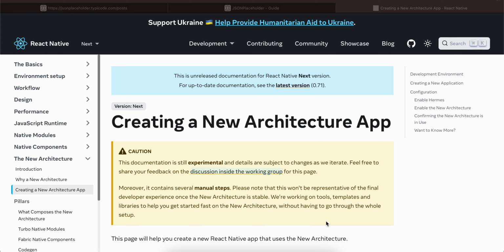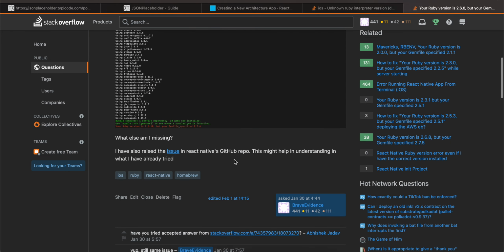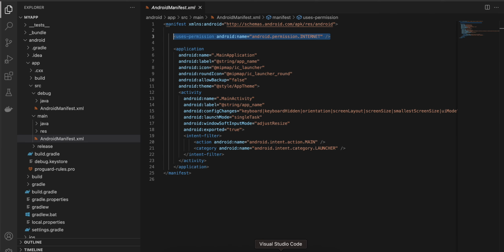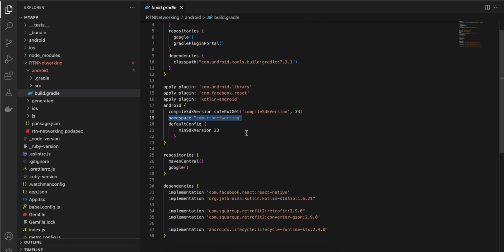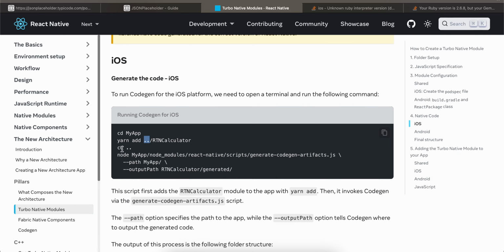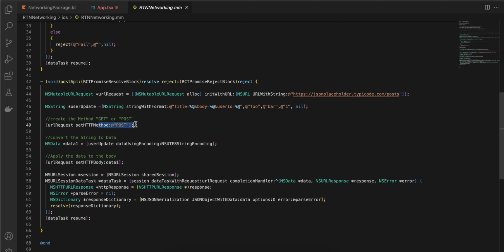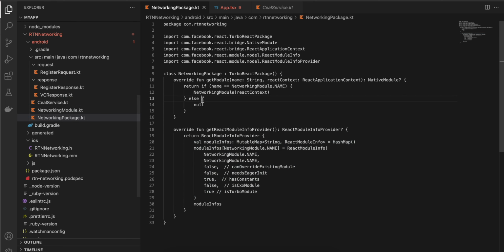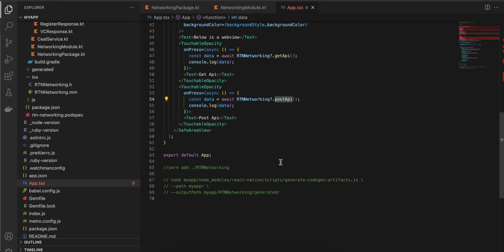Use Retrofit & Urlsession for Networking in react native's new architecture without third party lib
Use Retrofit & NsUrlsession for Networking in react native's new architecture without third party lib TurboModules android IOS Kotlin Swift